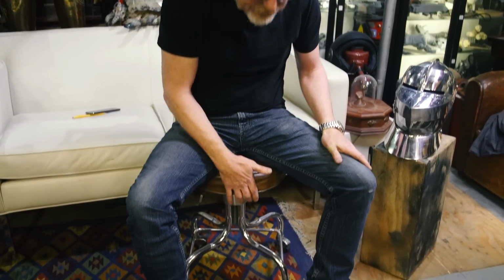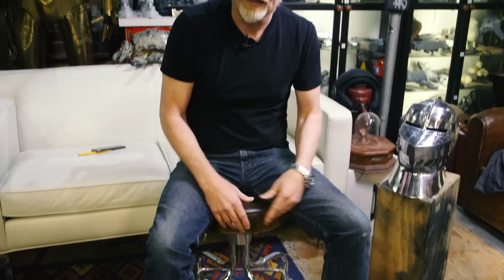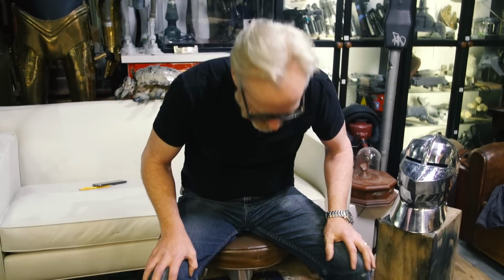Ask Adam Savage: Preferred Shop Stools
Adam Savage answers this question from Callum Smith: "What stools do you use in the shop ? I find most are either uncomfortable, rigid or unmovable."

Brewer Doctor's Spin Lift Exam Stool

Shot and edited by Ryan Kiser